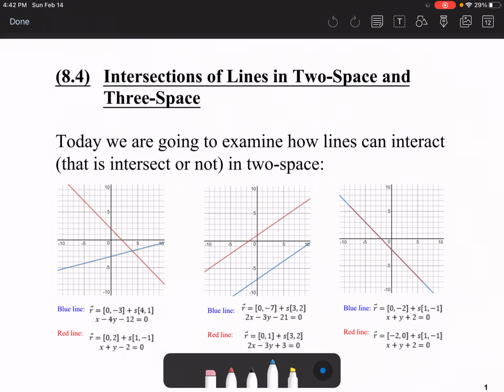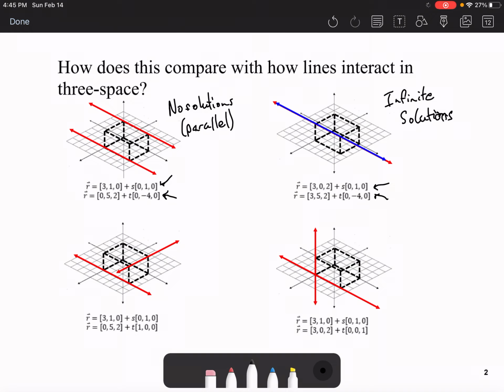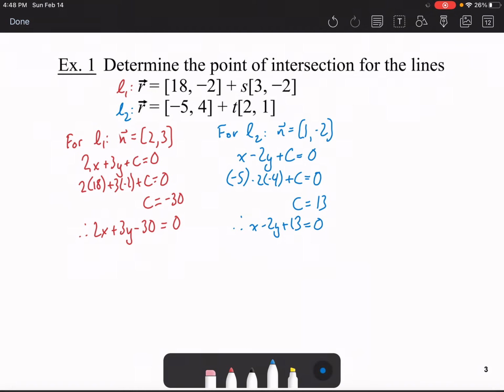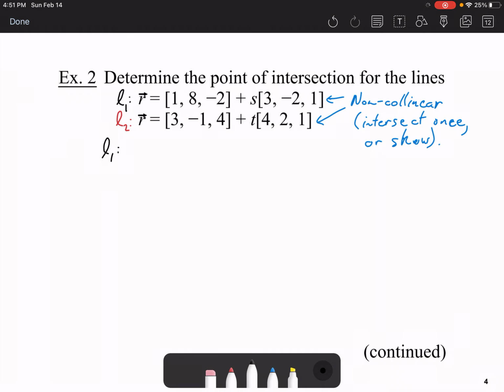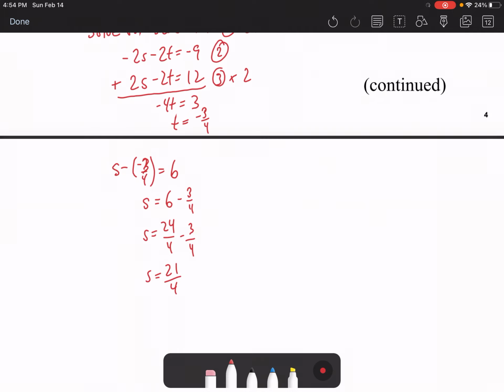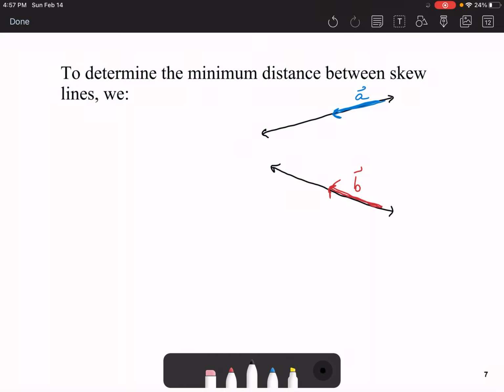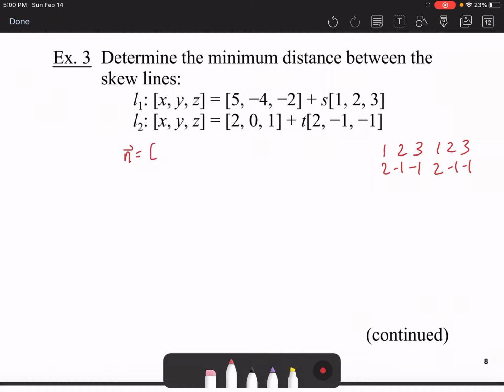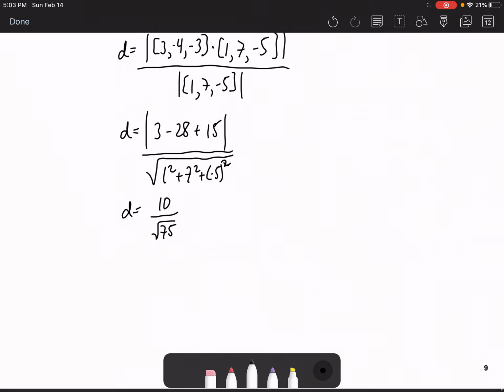MCV4U Lesson 8.4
A lesson on determining how to lines can interact in 3D space.  This also includes how to find the minimum distance between two skew lines.